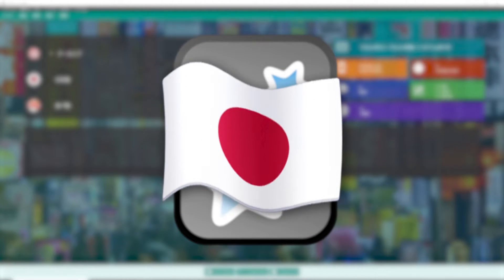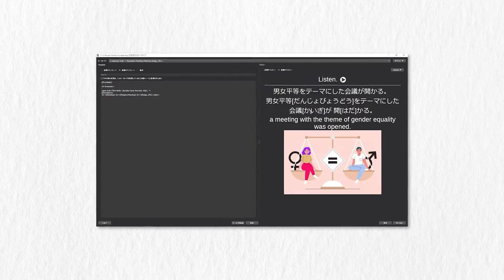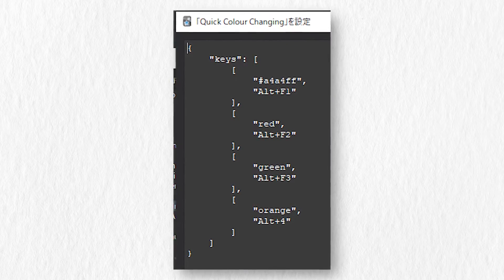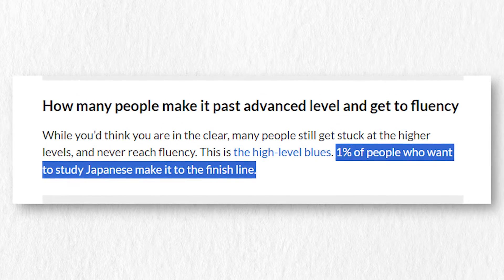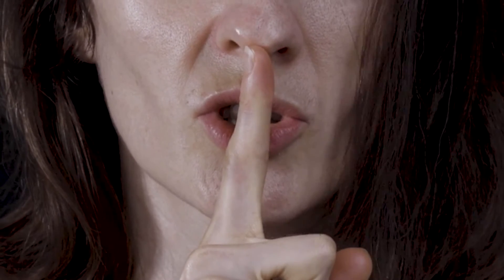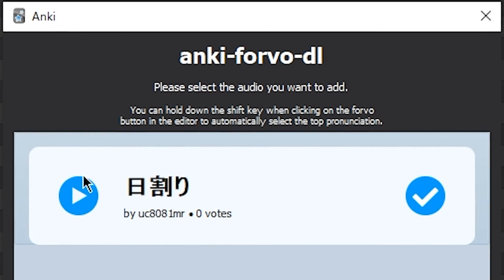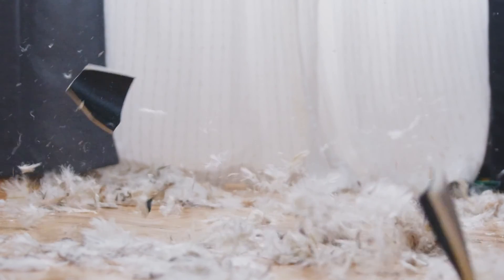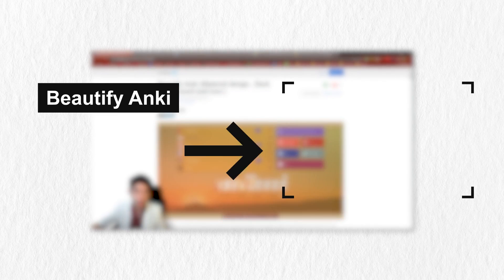6 Essential Anki Addons for Learning Japanese in 2024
Here are my top 6 recommendations for essential Anki addons for learning Japanese in 2024 that will help speed up your Japanese learning journey. These 6 essential Anki addons for learning Japanese are personally picked by me since it's what I've been using to learn Japanese for the past 3 years.

Some of these addons I've mentioned in the past, however, they have been updated or changed in some way and are worth mentioning again in 2024 as they are still vital to becoming fluent in Japanese.

The installations for all the plugins in this video are the same unless otherwise specified, please refer to 00:27 for installation steps.

Forvo Pronunciation Downloader for Anki: 【MUST use Anki version 2.1.49】

Beautify Anki addon for Anki: 【MUST use Anki version 2.1.49】

Beautify Anki 2.0 (For Anki version 23+) 【WARNING: Buggy】

🎬 Timestamps:
00:00 6 Anki Addons you need to learn Japanese
00:12 Auto Generate Readings in Anki
00:42 Pitch Accent Graph Generator + BONUS
01:18 Automatic Batch Card Creator
02:02 Instant create Anki cards with 1 click
02:22 Auto Import Native Audio + BONUS
03:54 Beautify Anki to look like it's made in 2024

Opening title credits:
COEIROINK:AI声優-朱花
CV:AI声優-朱花@COEIROINK
声:AI声優-朱花@COEIROINK